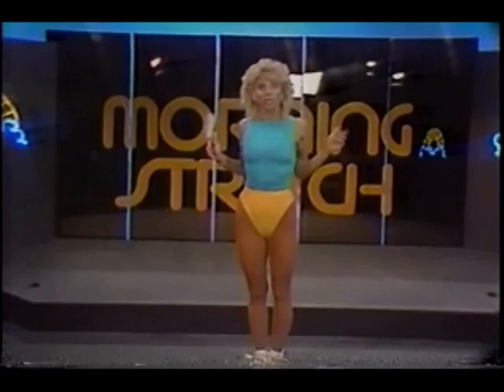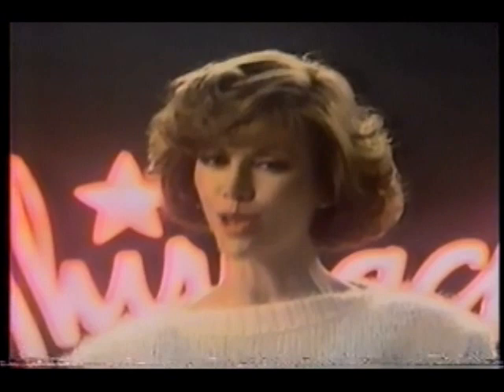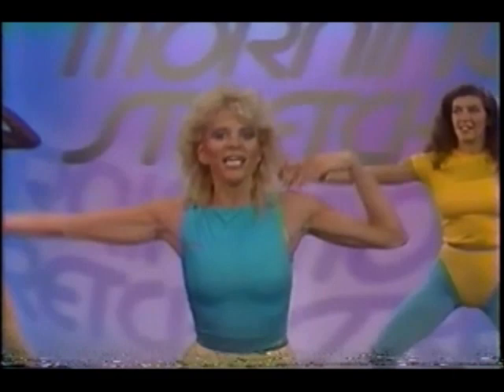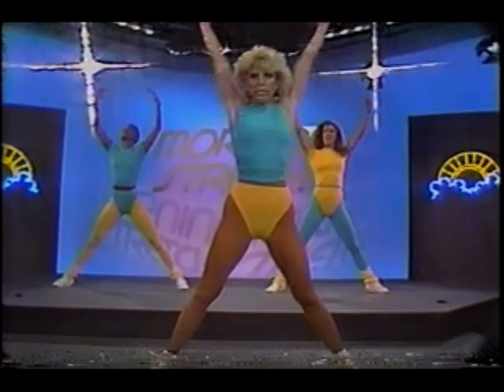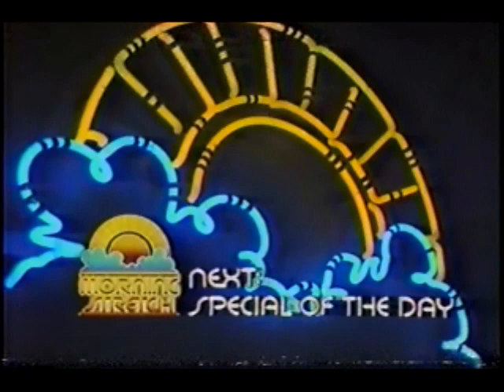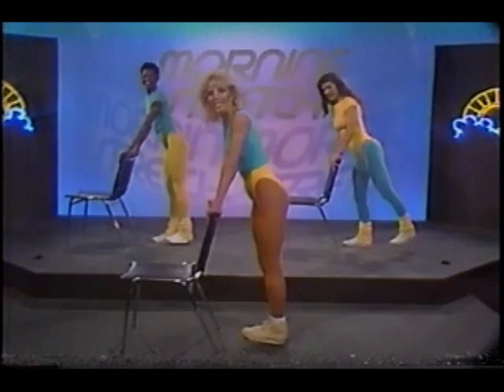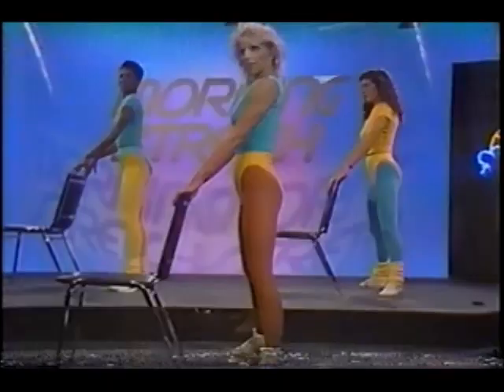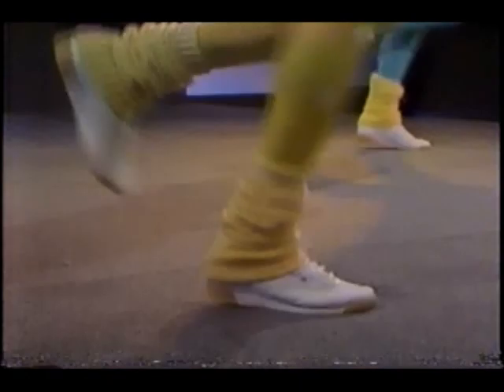Morning Stretch with Joanie Greggains (January 29, 1986)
Get your body toning, aerobics, and using a chair to flex your legs for our daily special will help you get in shape this morning with Joanie Greggins.